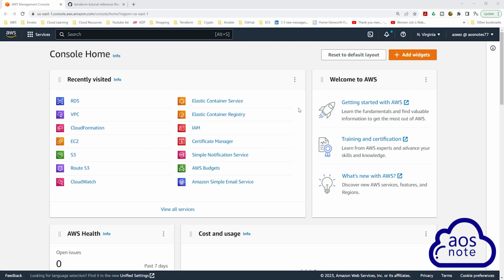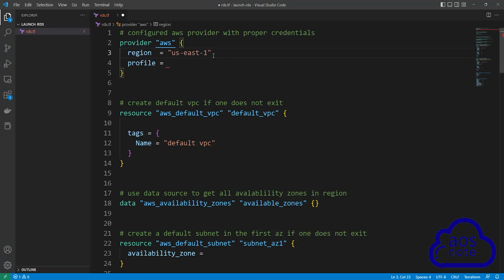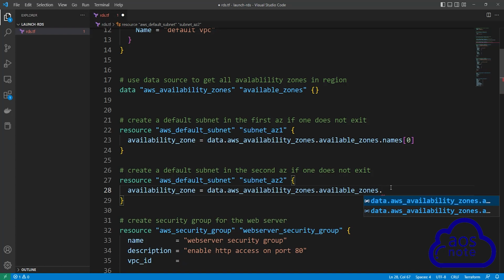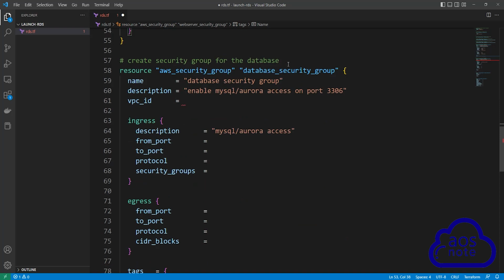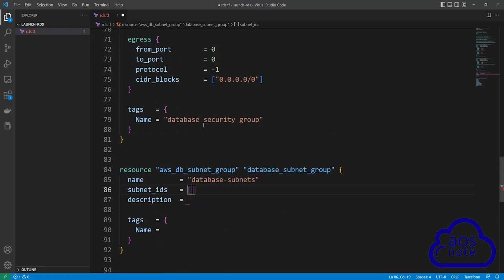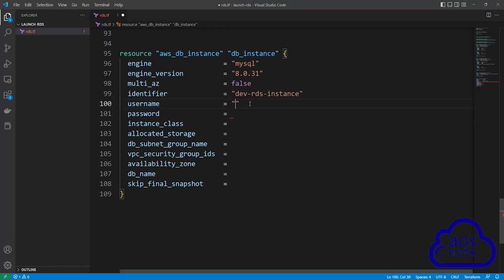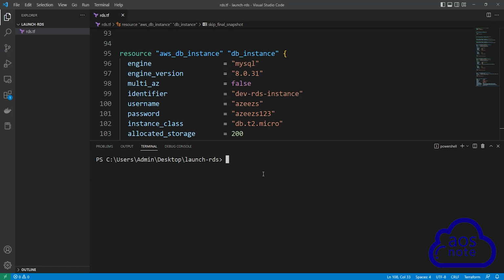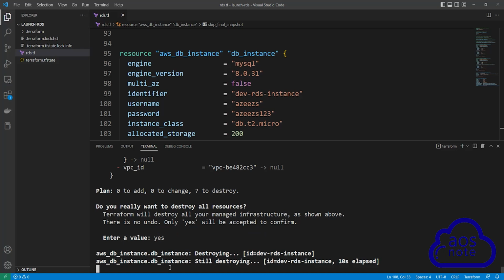Launching an RDS Instance Using Terraform